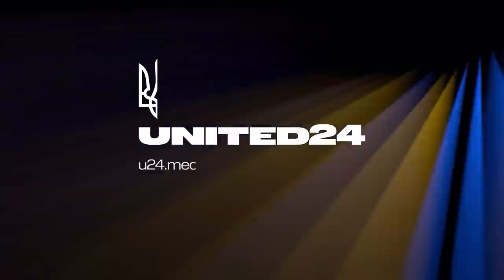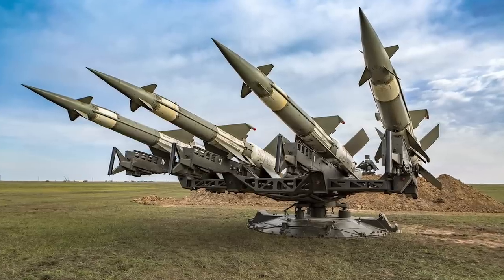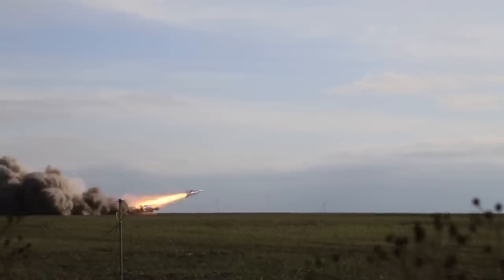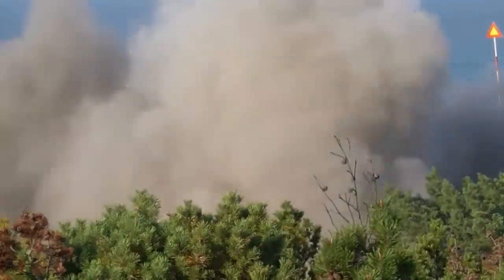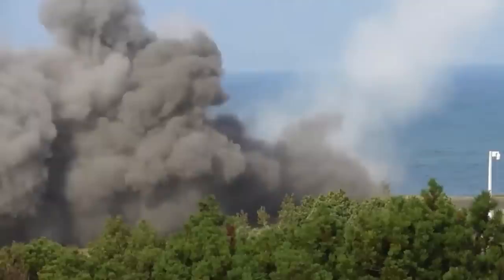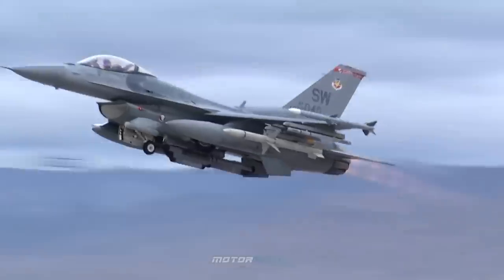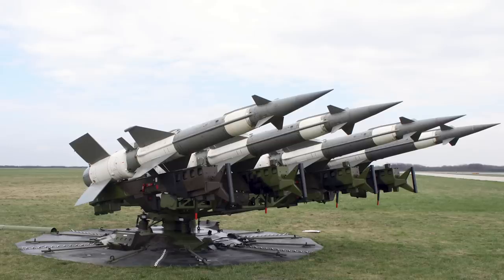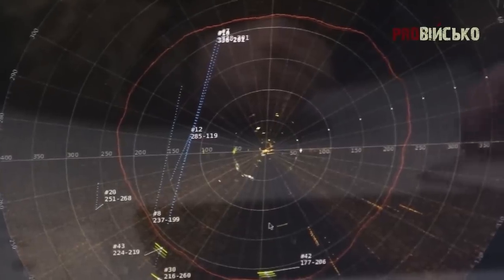Ukraine Converts the S-125 Surface-to-Air Missile for an Anti-Shipping Role@UNITED24media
This video is done in collaboration with @UNITED24media